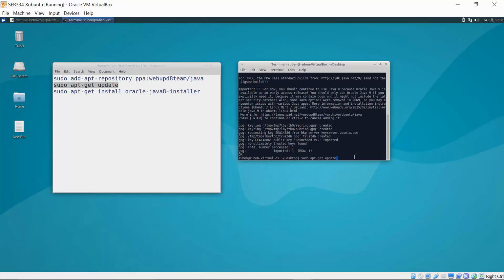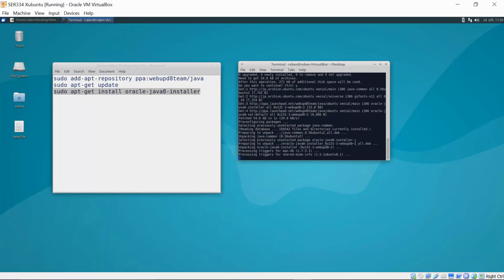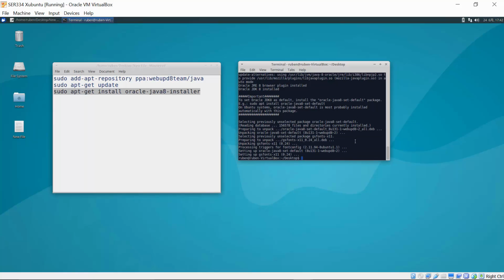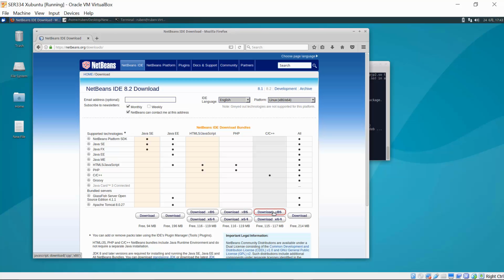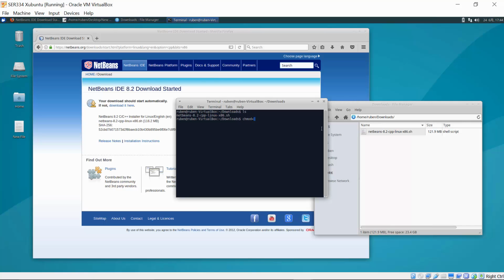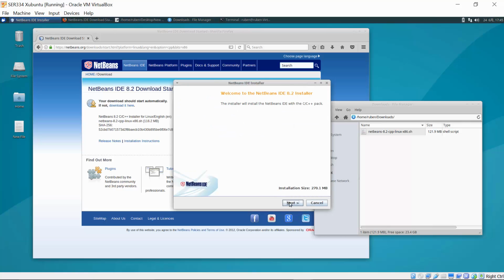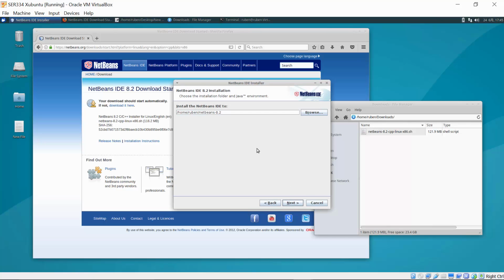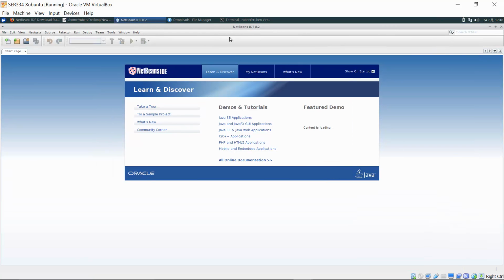[SER334] Using Xubuntu: Installing NetBeans for C/C++